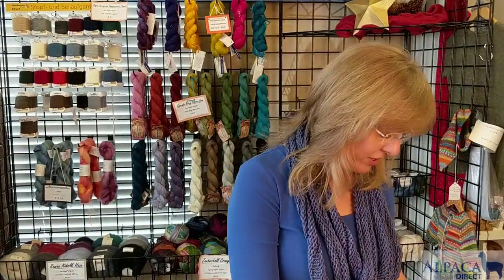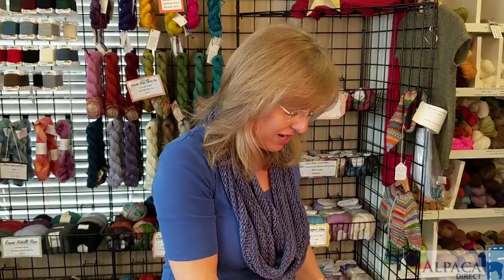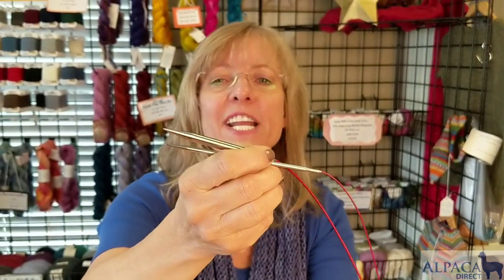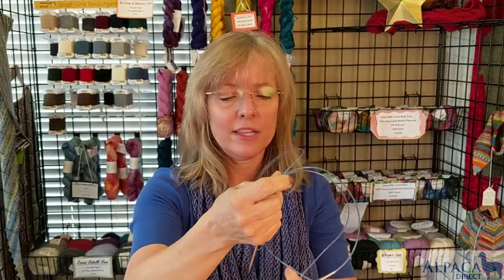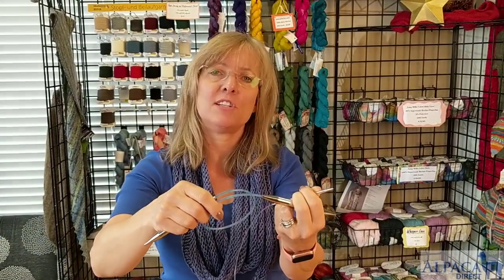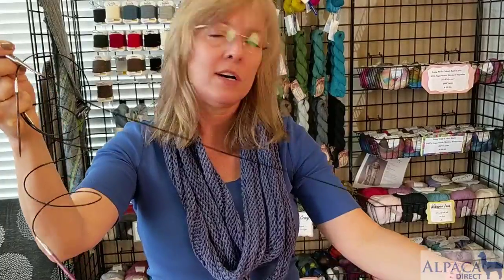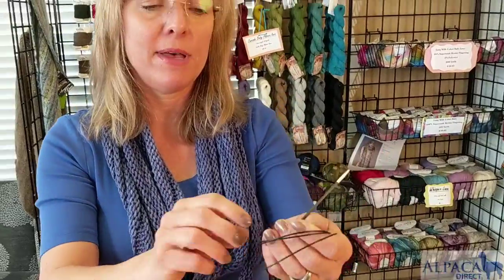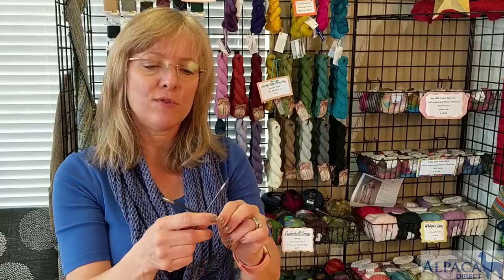Circular Knitting Needles - Review and Comparison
Kelley reviews the Chiaogoo, Addi and Knitter's Pride circular needles and shares her thoughts on each of these type of both metal and bamboo needles. She also reviews the joins,  the cables and the needle finish with close-up comparisons.

** Join Our Knit Club **
Learn new skills with yarns you will love!